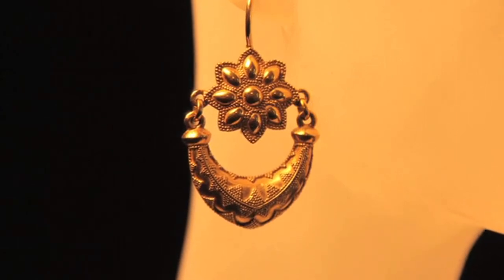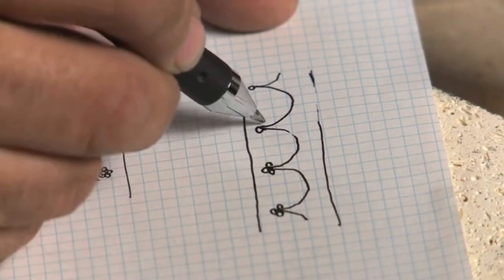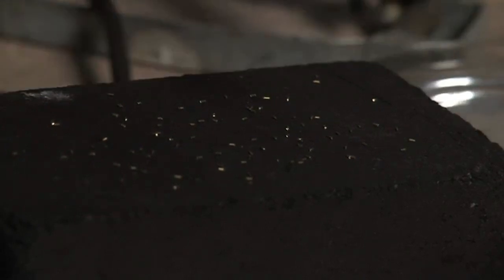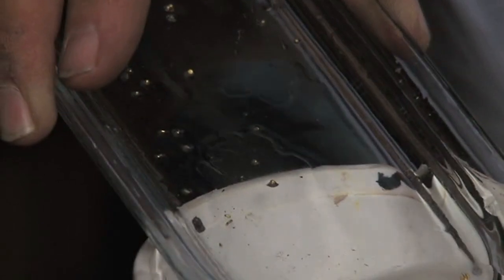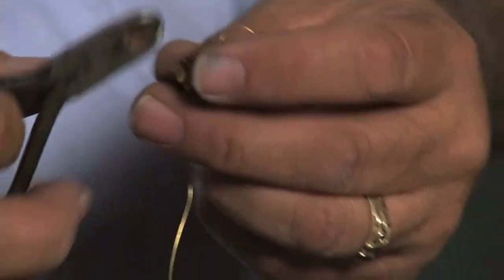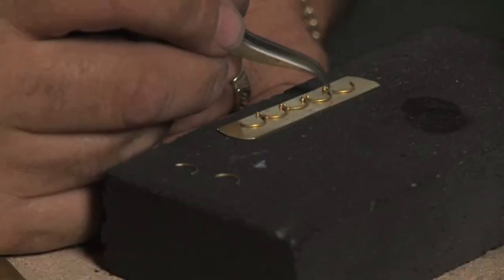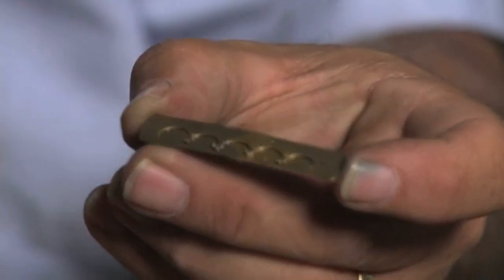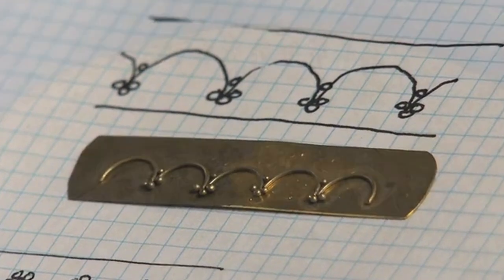Etruscan granulation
I was asked to do a demonstration to help understand how the Etruscans were able to create their granulation masterpieces.